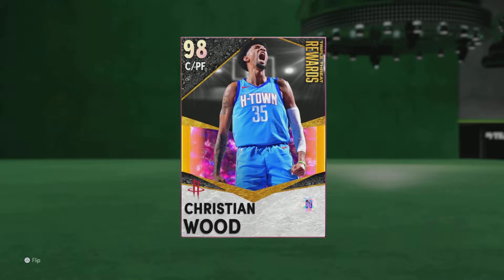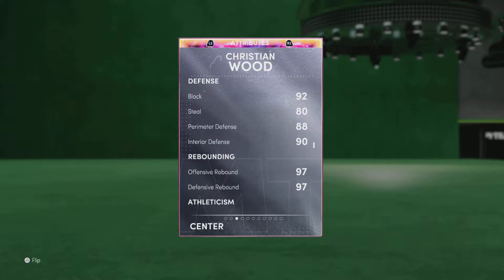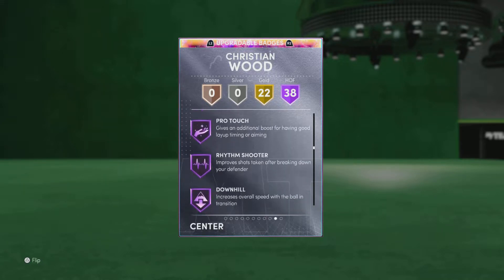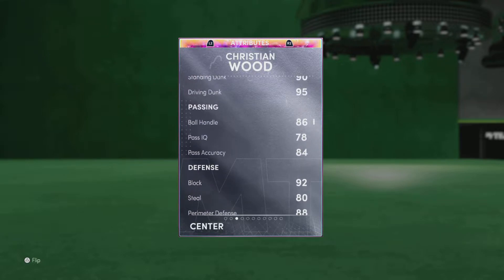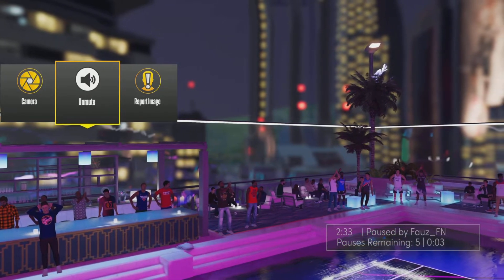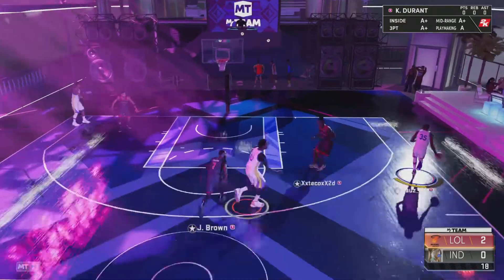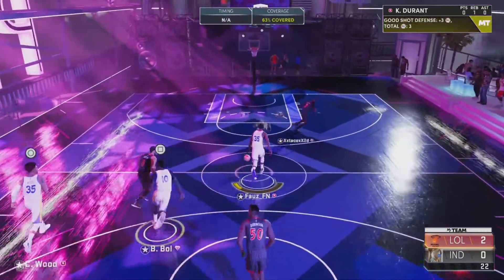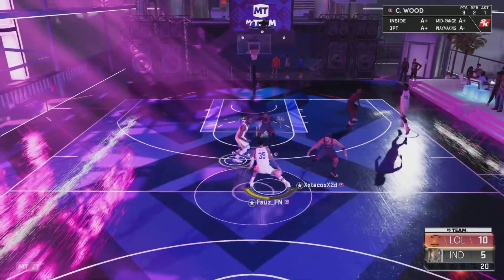NEW GALAXY OPAL CHRISTIAN WOOD GAMEPLAY! CHICKEN RELEASE!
New Christian wood card is great!

His release is 🐔